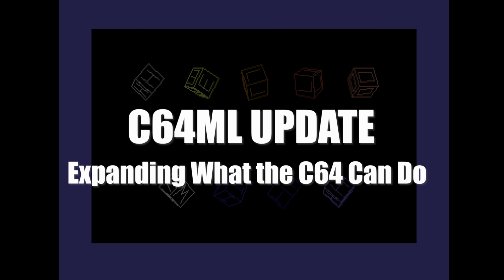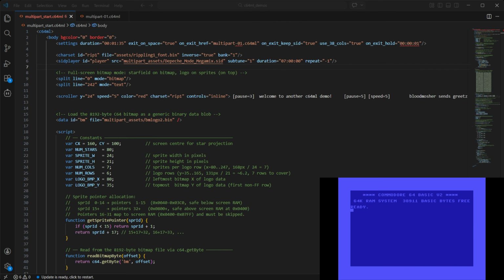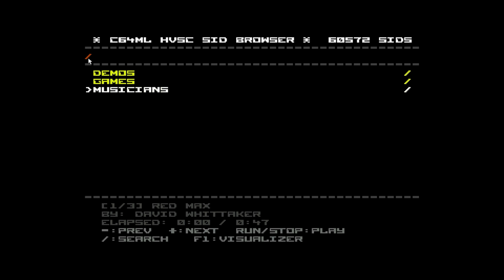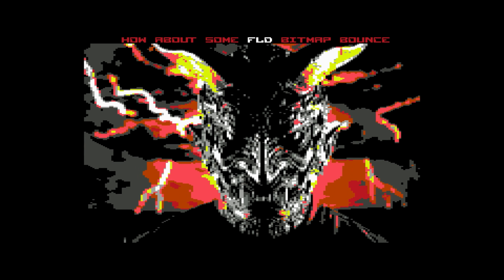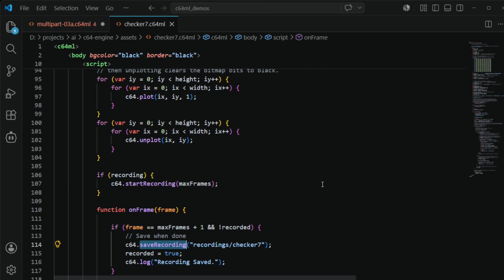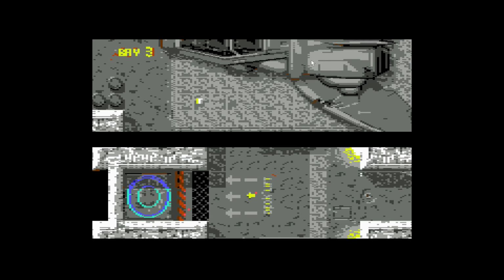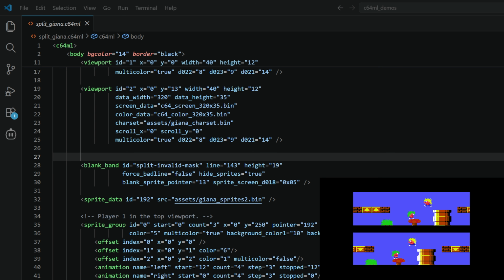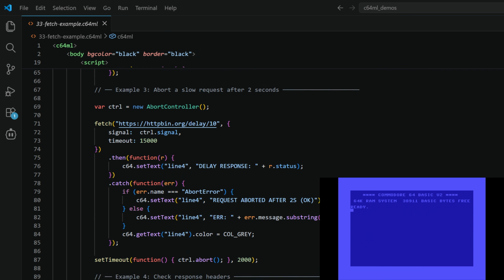C64ML Update: Expanding What the C64 Can Do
C64ML is a new way to write C64 programs, using a light weight markup language and an engine that schedules DMA accesses. In this video we share an update on the progress toward building a complete engine for all your demo and game making needs. We share some examples of markup including the use of JavaScript, executing on the Sysop-64 FPGA cartridge for the Commodore 64.